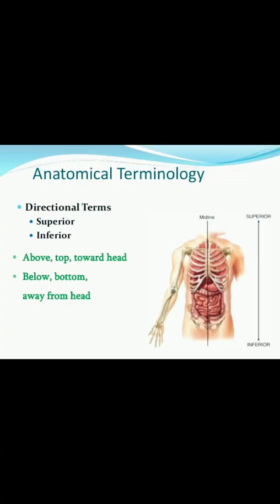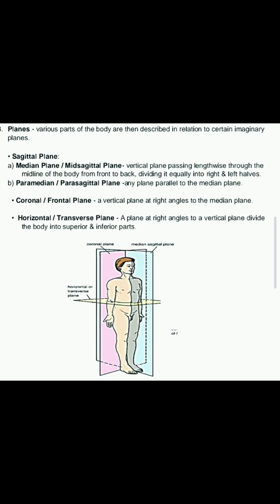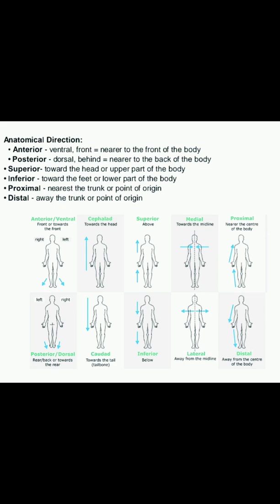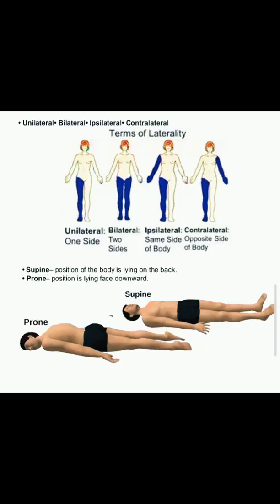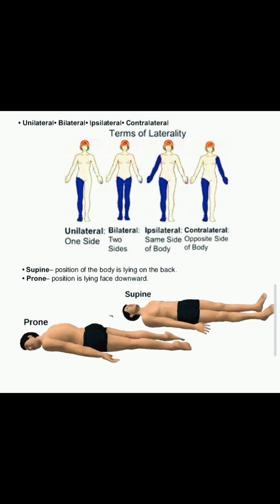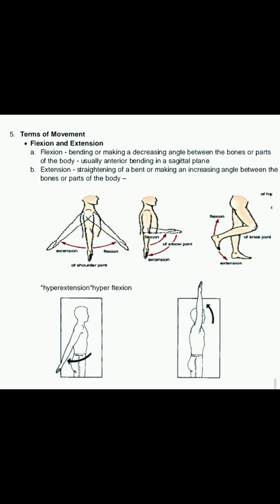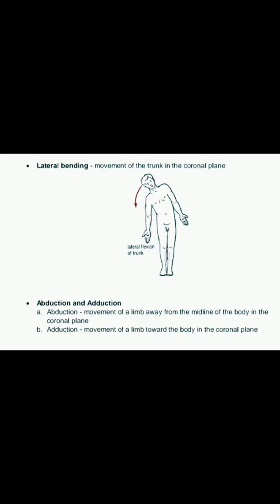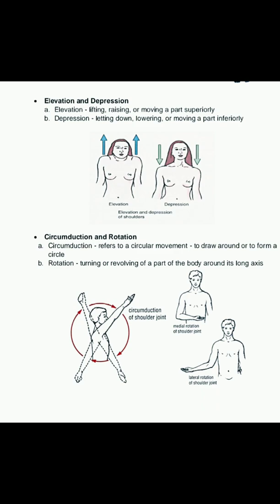Anatomical and Directional Terminologies